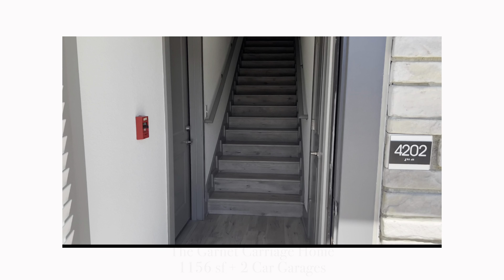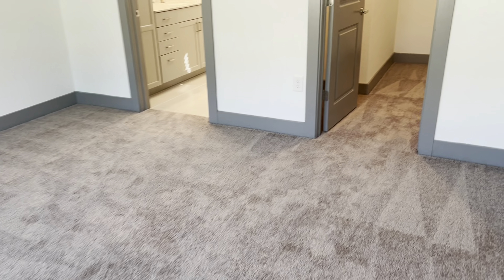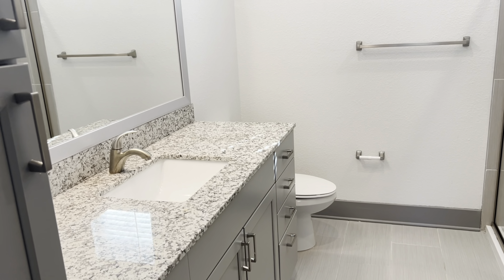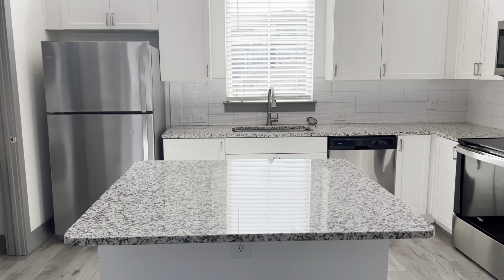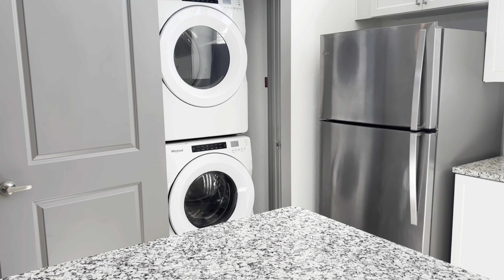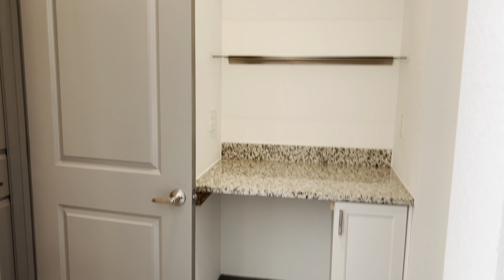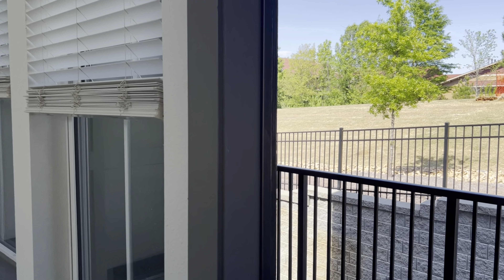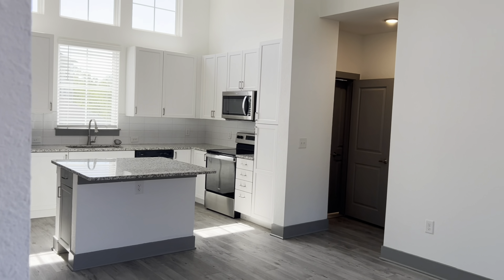The Garnet Carriage - Two Car Garages | 1156 sf Two Bedroom Two Bathroom